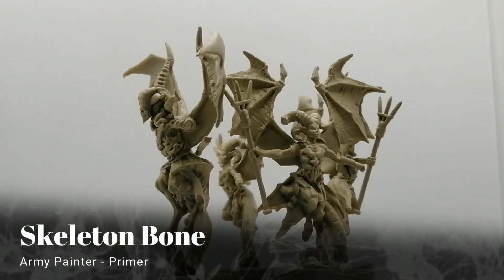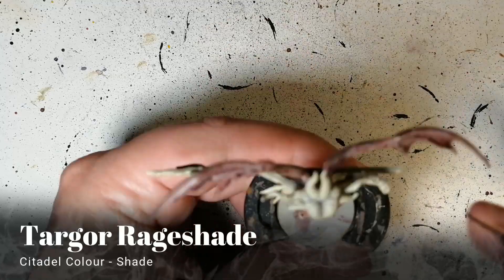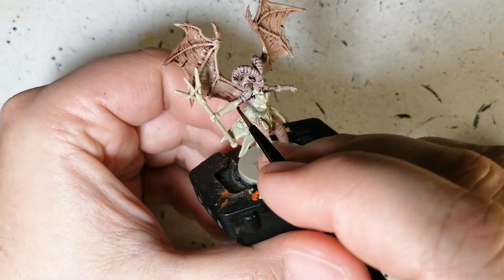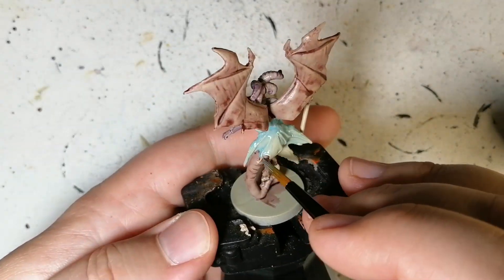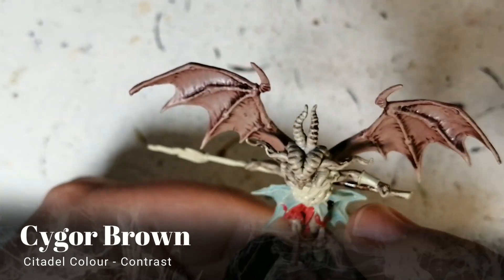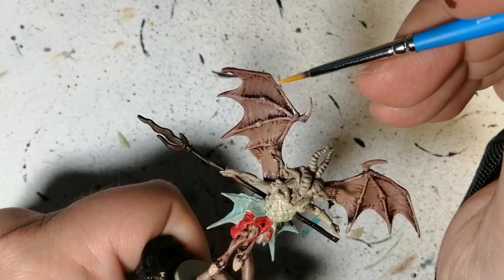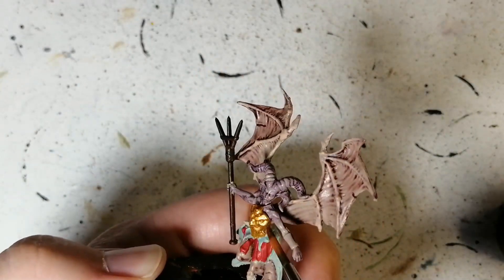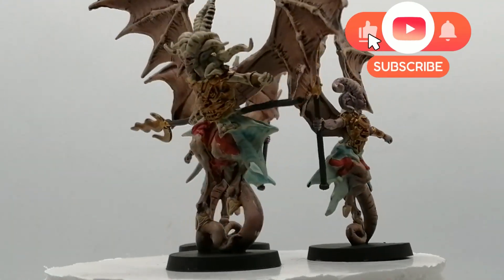Massive Darkness 2 Painting Guide - How to Paint the Demons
Testing the new contrast paints and shades on Army Painter Skeleton Bone Primer. I think they came out looking amazing. What do you think.
This a mob from Massive Darkness 2 Hellscape.